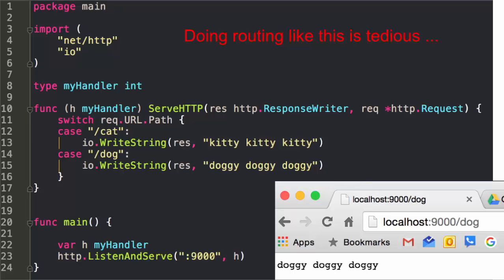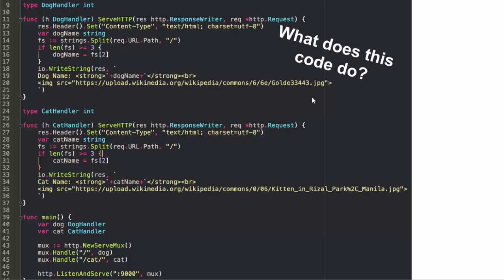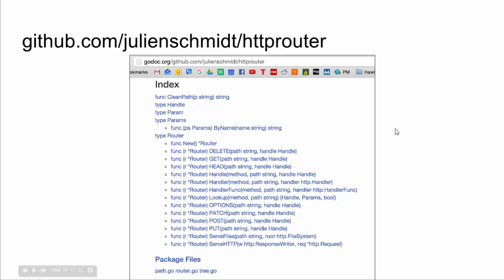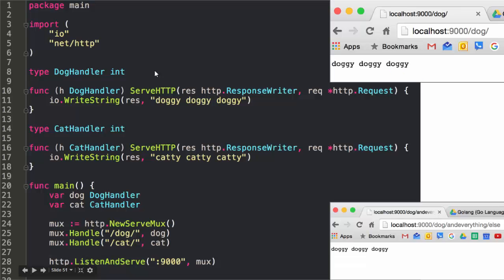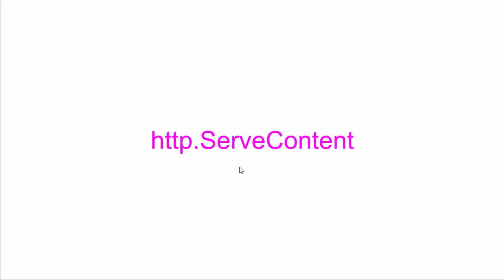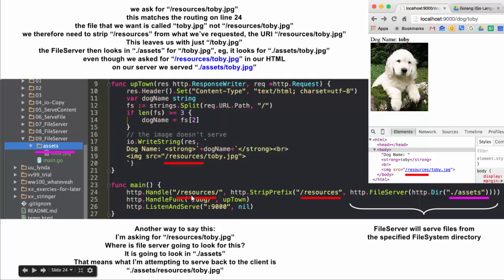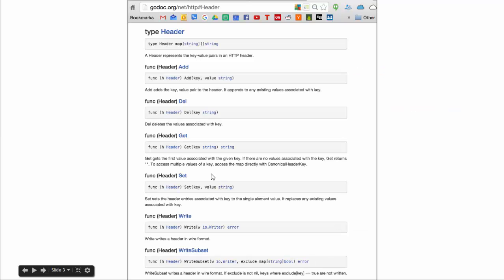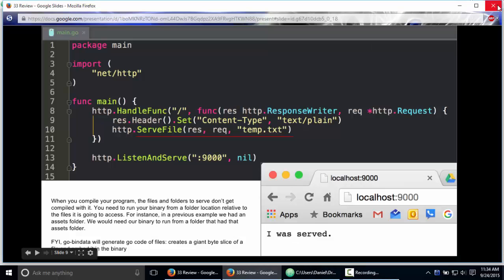Guest Speaker Daniel Hoffman - Golang Routing